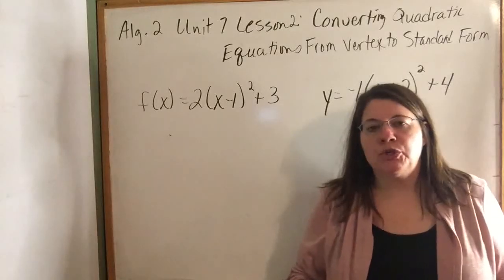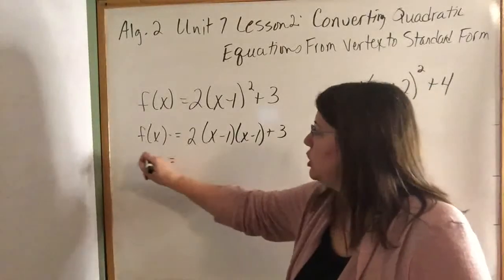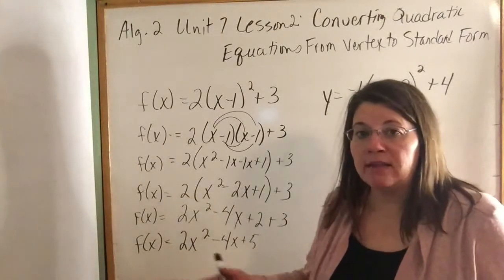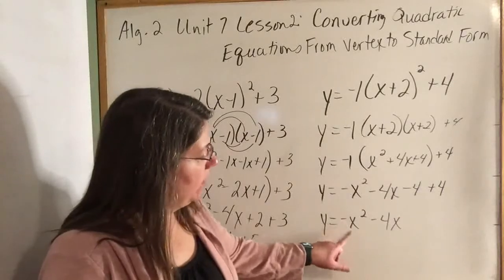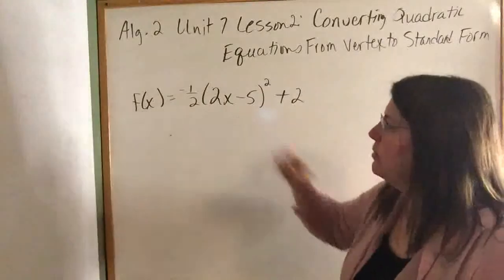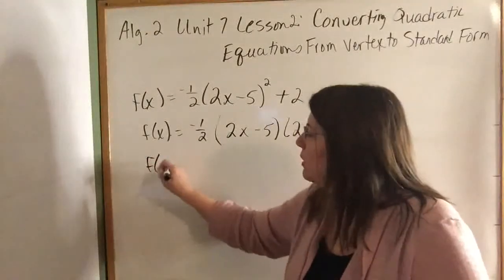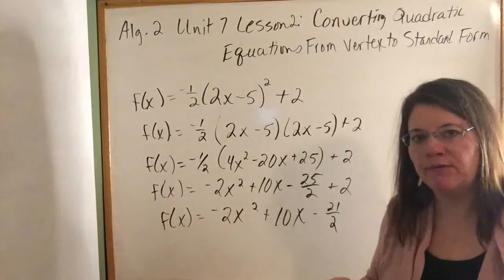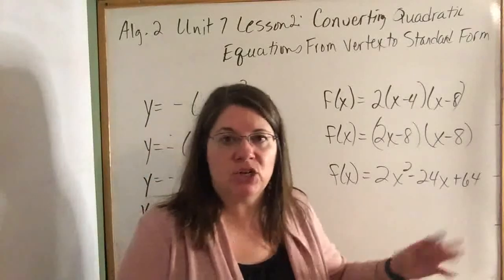Alg. 2 Unit 7 Lesson 2: Converting Quadratic Equations from Vertex to Standard Form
Converting quadratic equations from vertex (graphing) form (y = a(x-h)^2+k) to standard form (ax^2 + bx + c), by using FOIL and combining like terms.